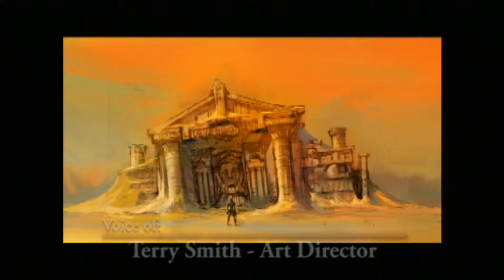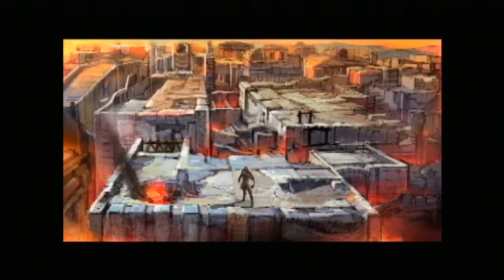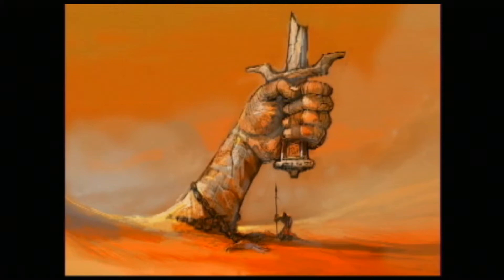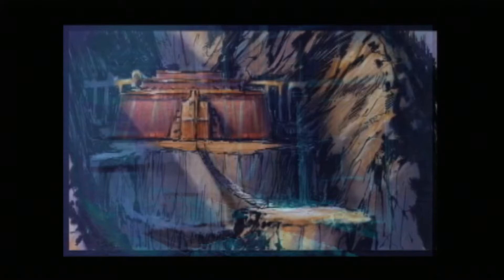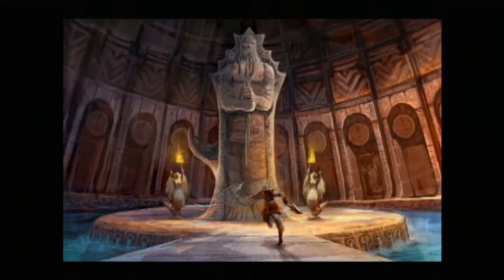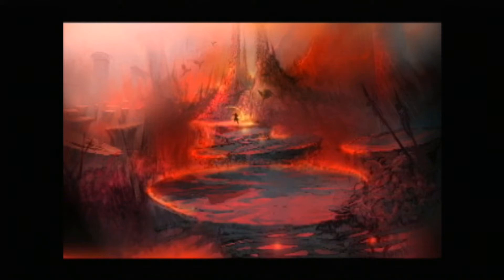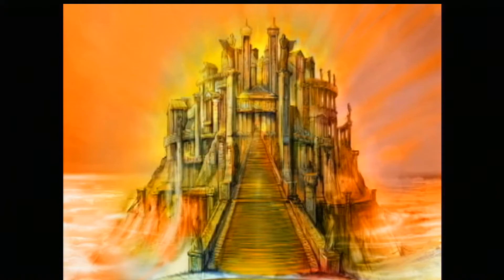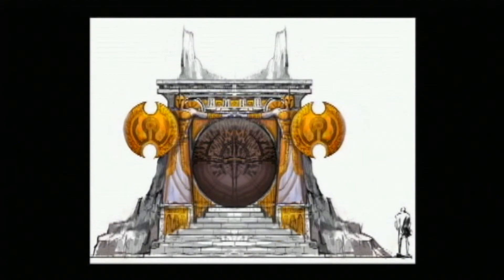God of War 1 Visions Of Ancient Greece HD 1080p